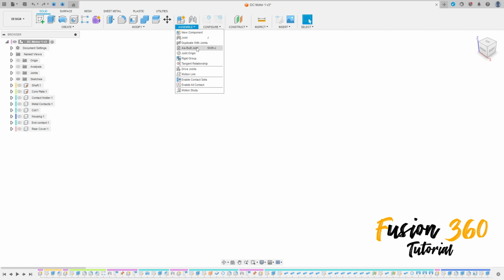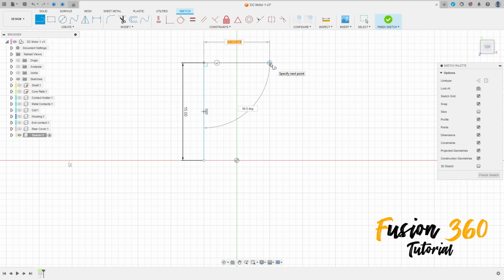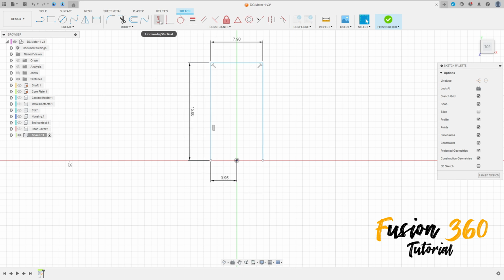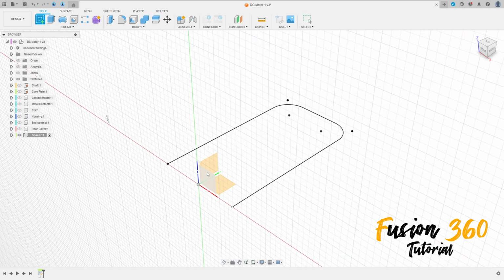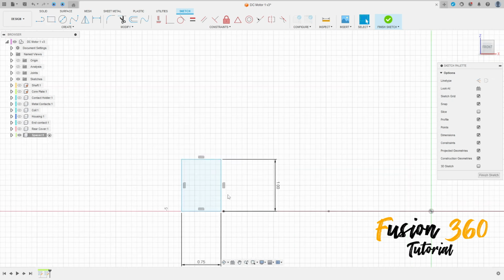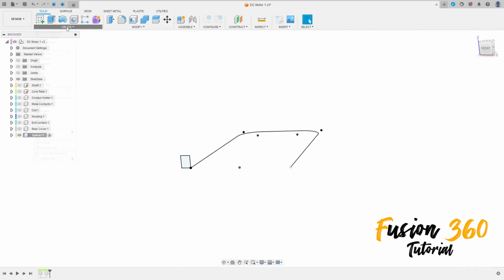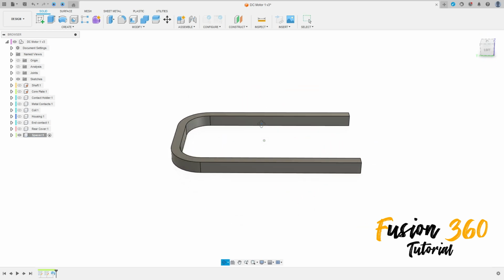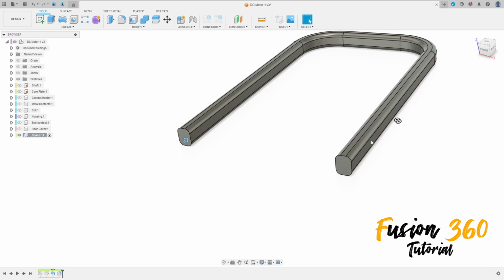Fusion 360 Tutorial - DC Motor Spacer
PayPal A DC (direct current) motor is an electro-mechanical device that converts electrical energy into mechanical energy. It operates on the principle of electromagnetic induction, where a current-carrying conductor in a magnetic field experiences a force. DC motors are widely used in various applications, ranging from household appliances to industrial machinery.

Here are the key components and features of a DC motor:

1. Stator: The stationary part of the motor that produces a magnetic field. In a DC motor, the stator typically consists of permanent magnets or electromagnetic windings.

2. Rotor: The rotating part of the motor that carries the armature winding. When a current flows through the armature winding, it interacts with the magnetic field produced by the stator, generating a torque that causes the rotor to turn.

3. Armature: The coil or coils of wire mounted on the rotor. As the armature carries a current, it experiences a force due to the interaction with the magnetic field, producing mechanical rotation.

4. Commutator: A rotary switch that reverses the direction of the current in the armature windings, ensuring continuous rotation. This is a crucial component in DC motors, distinguishing them from AC (alternating current) motors.

5. Brushes: Conductive contacts that maintain electrical contact with the rotating commutator. Brushes transfer electrical power to the armature, allowing it to rotate.

DC motors can be classified into two main types based on the construction of the stator and rotor:

- Brushed DC Motors: These motors have brushes and a commutator for reversing the current in the armature windings. While simple and cost-effective, they may require maintenance due to brush wear.

- Brushless DC Motors (BLDC): These motors eliminate the need for brushes and commutators, employing electronic controllers to switch the direction of current in the stator windings. BLDC motors are often more efficient, have a longer lifespan, and require less maintenance compared to brushed DC motors.

DC motors are widely used in various applications such as electric vehicles, robotics, fans, pumps, and many other industrial and consumer devices. Their versatility and ease of control make them a popular choice in the world of electromechanical systems.